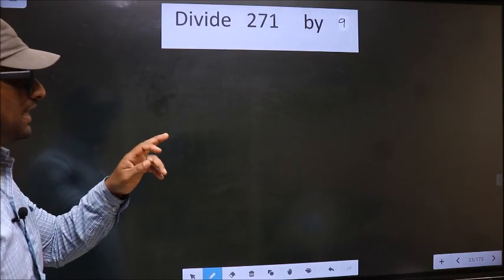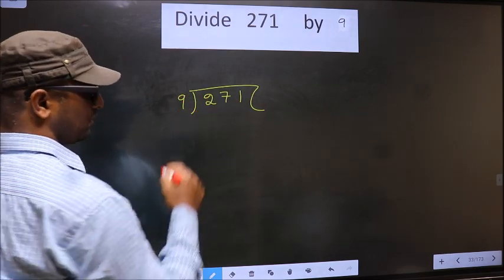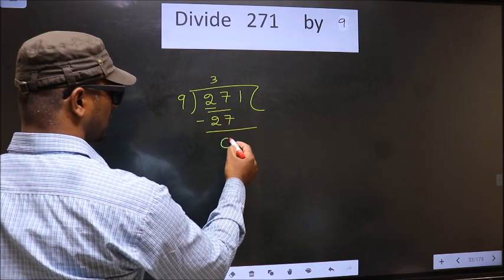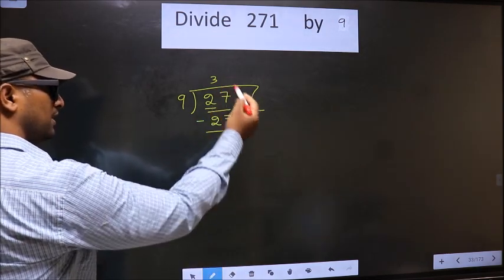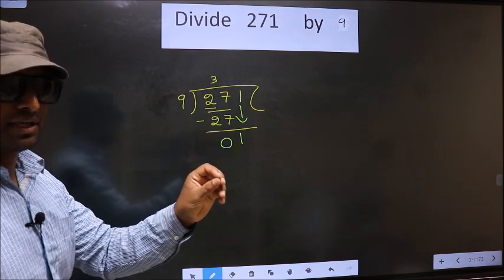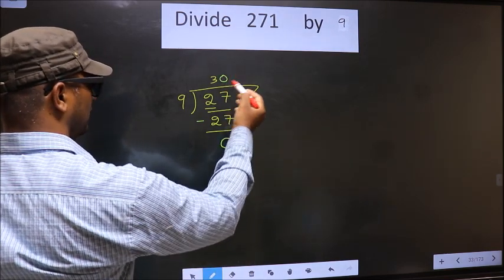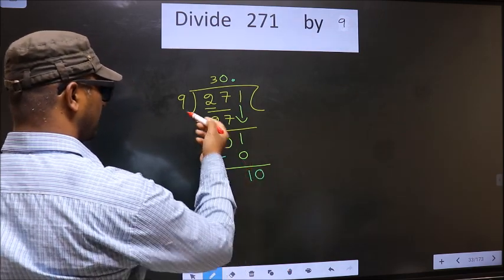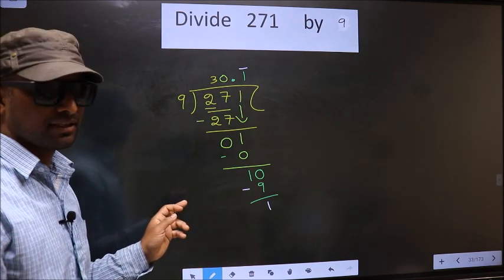Divide 271 by 9 Most common mistake while dividing